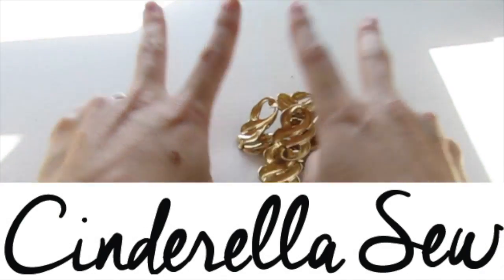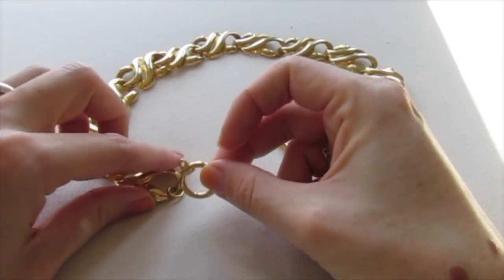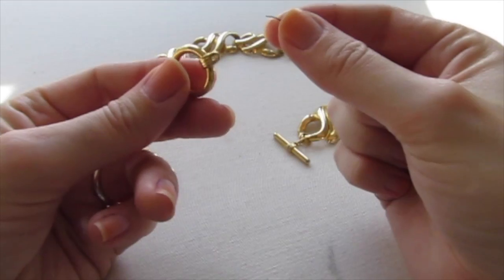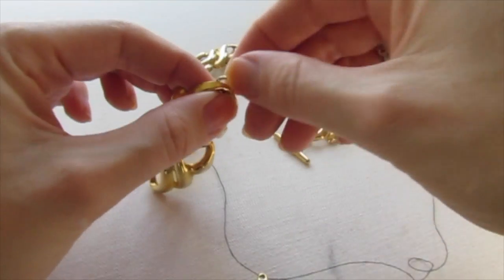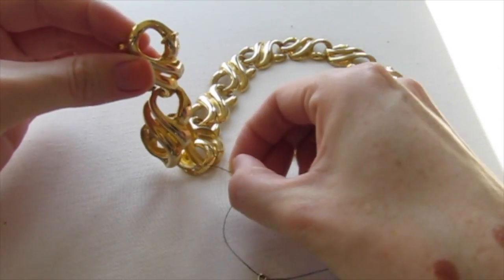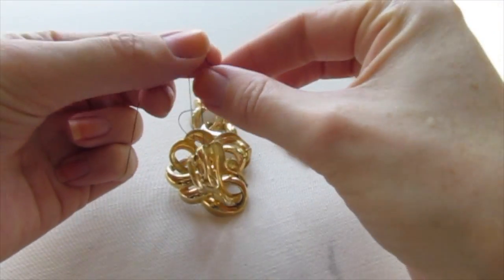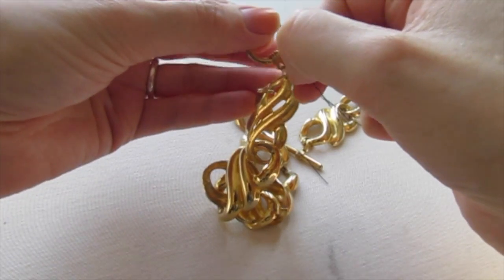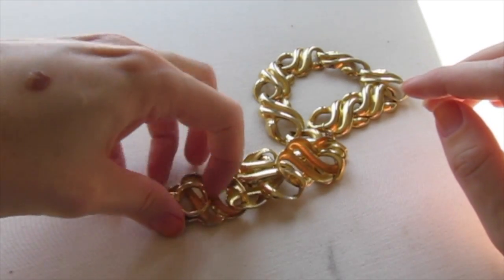Fix jewelry - Repair broken necklace with sewing thread - DIY jewellry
How to fix jewelry. This is an easy way to fix necklaces, bracelets, and all types of broken jewelry. All you need is a piece of thread to tie between the two pieces of a broken clasp. Easy DIY way to repair jewellry!

Easy ways to make, repair, and customize clothing!

I started cutting up old clothing when I was a teenager and wanted to alter my school uniform. I sewed that kilt up in so many weird ways that it didn't look like a kilt anymore. But I liked it because it suited my style.

Then I moved on to vintage clothing and eventually starting cutting and sewing up t-shirts because they were so comfortable. T-shirts are easy to cut up and recycle because they don’t fray when they are cut. This means you can make all sorts of designs by just cutting and even more simple changes with hand sewing.

Watch the Cinderella Sew video tutorials and learn easy ways to recycle, change, and restyle your clothing. Fashion changes, styles come and go, and it is always fun to remix what you are wearing. New seasons mean new ways to alter your clothing!

You will end up with clothing that you feel good wearing because you made it your own! This is an easy way to express and represent your unique style.